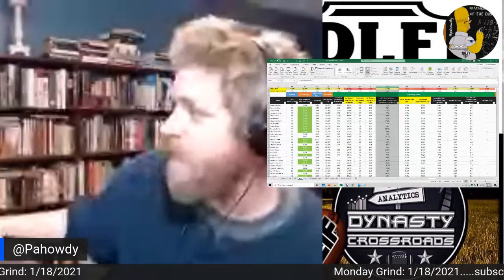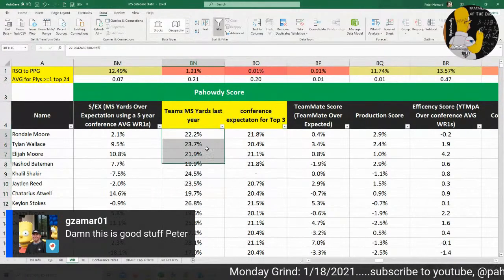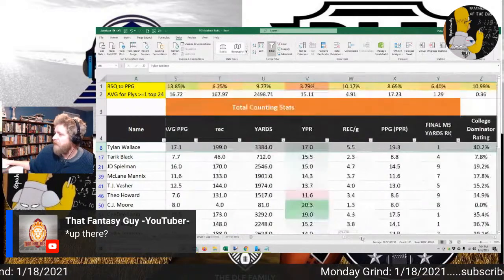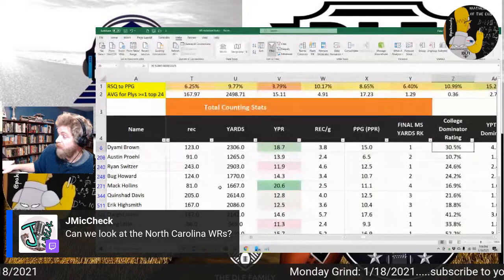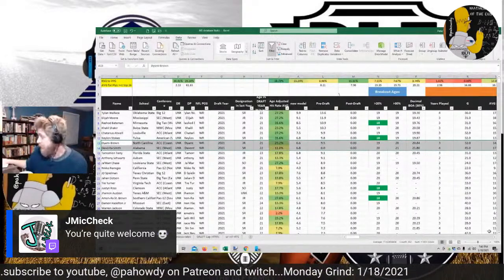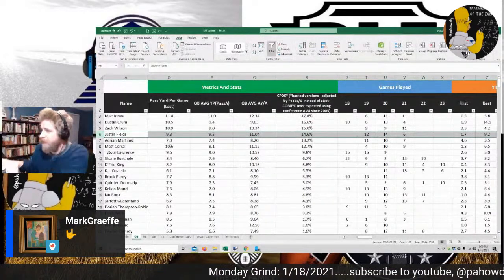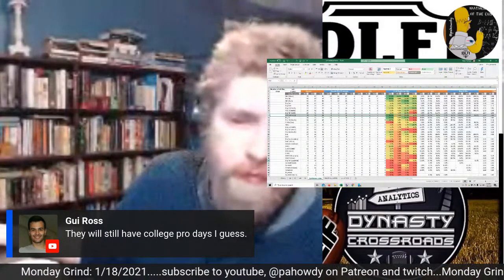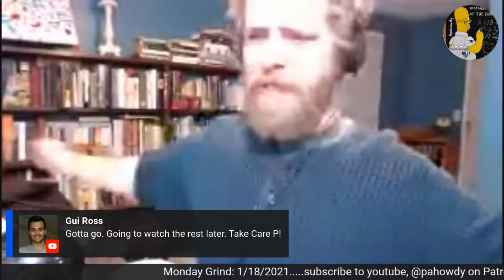Monday Grind: 1/18/2020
@pahowdy's talks about adjusting YPTpa by conference VS age and maybe a new number to look at for NFL prospects (so long as last nights research went well, anyway)

fully lit.